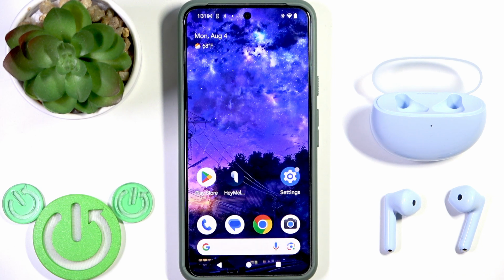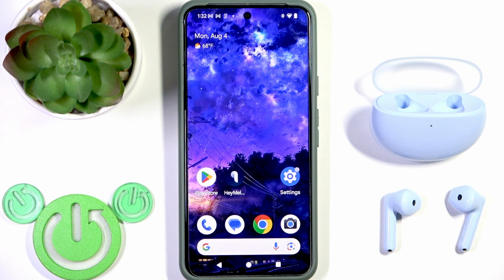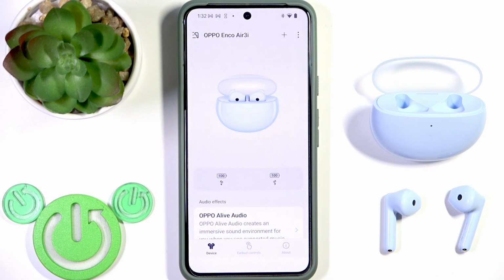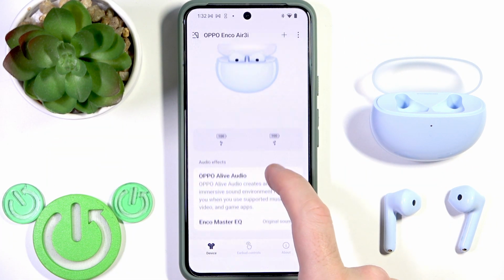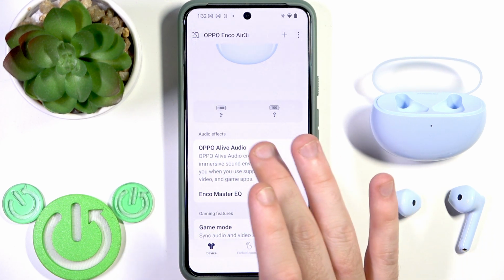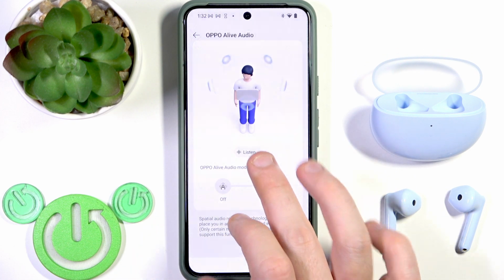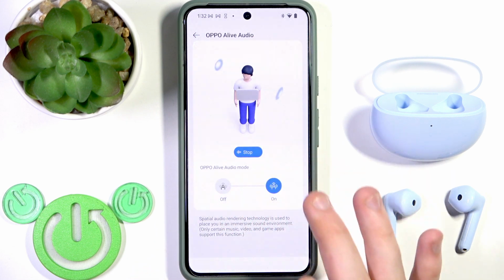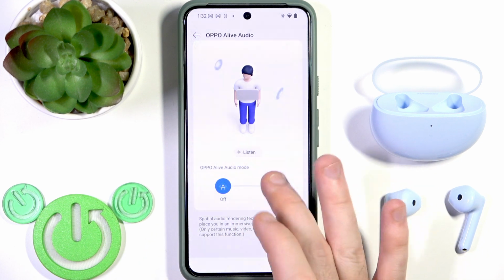OPPO Enco Air 3i – How to Enable or Disable Spatial Audio Using App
If you want to experience immersive sound with your OPPO Enco Air 3i earbuds, this video will show you how to enable or disable spatial audio using the official app. We guide you step by step, starting from opening the Melody app, adding your OPPO Enco Air 3i earbuds, and finding the OPPO Alive Audio option. You’ll learn how to turn spatial audio on or off, and even preview the difference in sound quality. This method is simple and works directly from the app, making it easy to customize your listening experience on the OPPO Enco Air 3i.

How to enable spatial audio on OPPO Enco Air 3i using the app?
How to turn off spatial audio for OPPO Enco Air 3i earbuds?
Where is the spatial audio setting in the OPPO Enco Air 3i Melody app?

0:00 Introduction
0:08 Open Melody app and connect OPPO Enco Air 3i
0:18 Find OPPO Alive Audio option
0:28 Enable or disable spatial audio
0:38 Listen to the difference
0:46 Turn spatial audio on or off
0:52 Outro